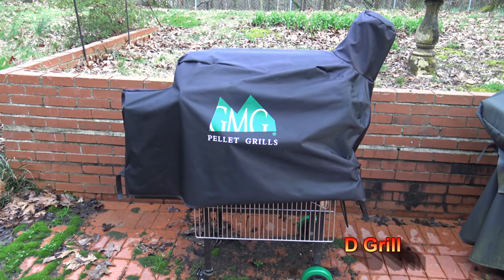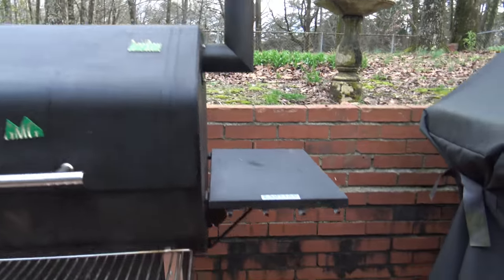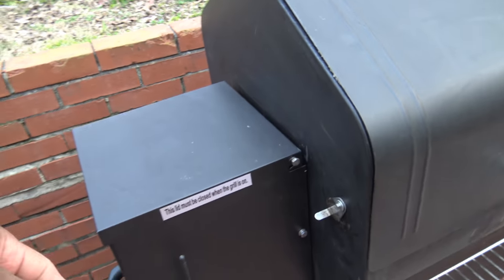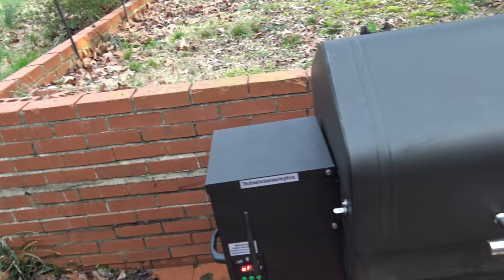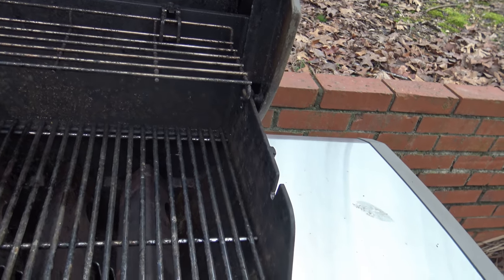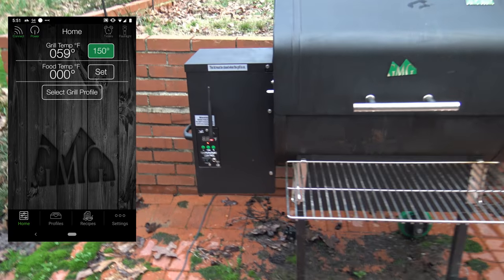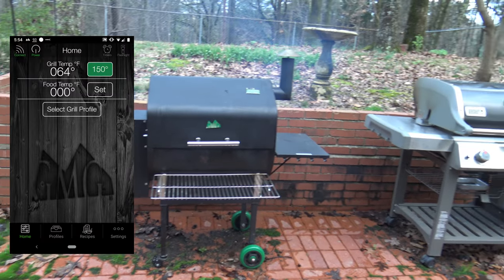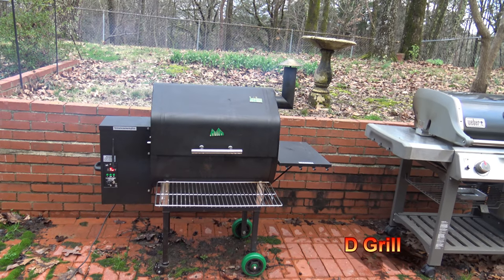Green Mountain Grills Daniel Boone 1, Weber Genesis II 2 Years Later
Green Mountain Grills Daniel Boone 1, Weber Genesis II 2 Years Later.  A look at the Green Mountain Grills Daniel Boone Pellet Smoker 1 Year Later and the Weber Genesis II E-310 Propane Gas Grill 2 Years Later.  See how this Pellet Grill and Gas Grill hold up over the years.  And see how they start up after a long winter season.  If you want to know whether the Green Mountain Grills Daniel Boone or Weber Genesis II line of grills can withstand the test of time, watch this video.  See which has the most wear and tear over time.

Weber Genesis II E-310 Propane Gas Grill:

Green Mountain Grills and accessories:

Weber 7652 Rotisserie for Use with Genesis II & II LX 2 & 3 Burner 300 Series Grills